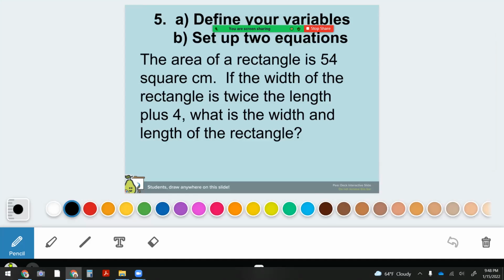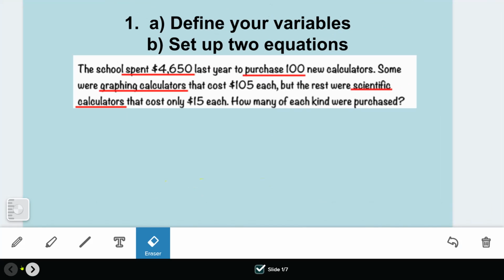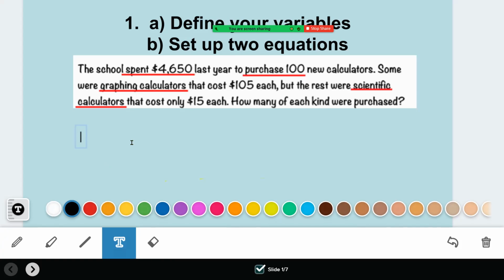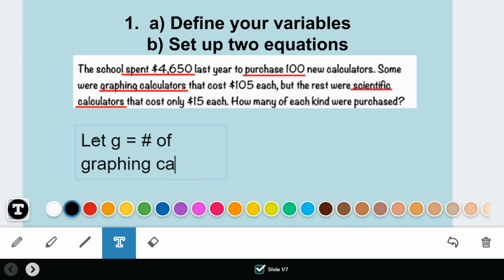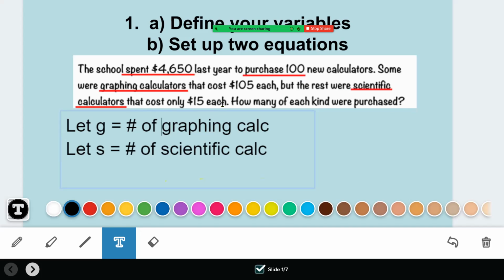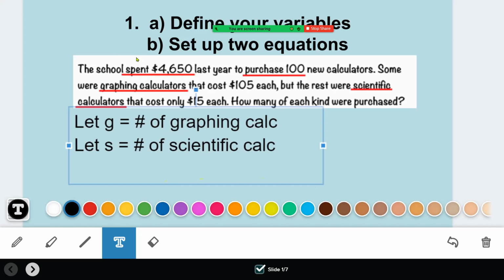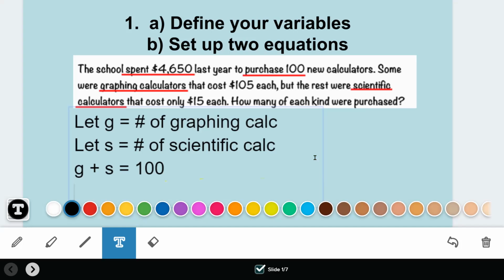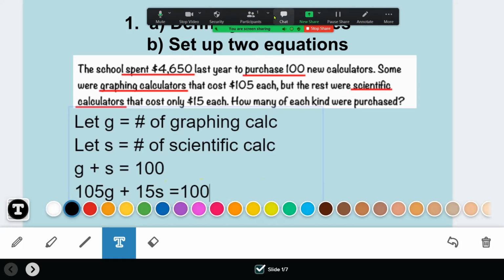Int1 Ch 6 Pear Deck Problem 1